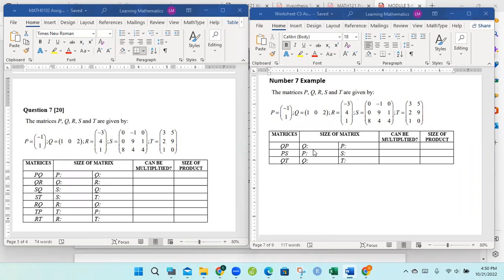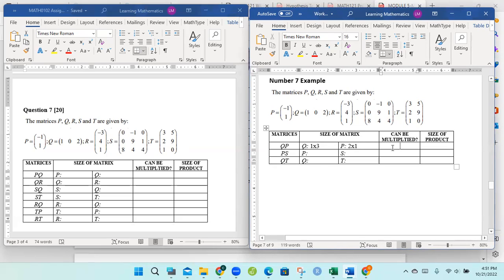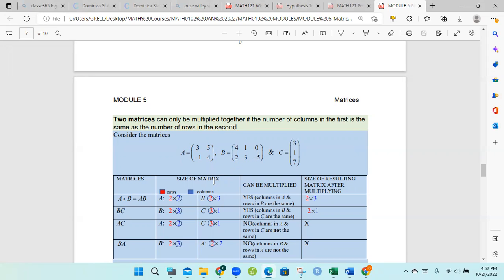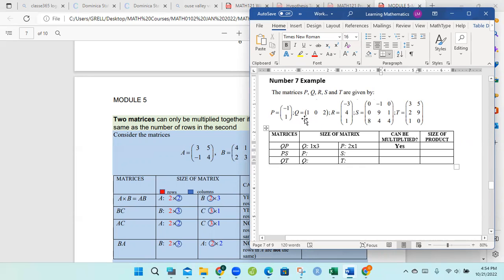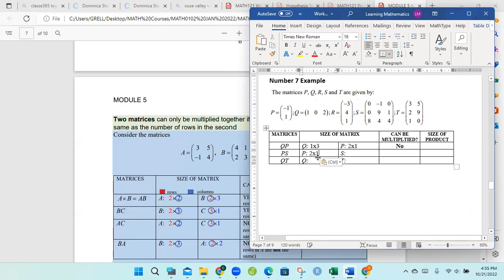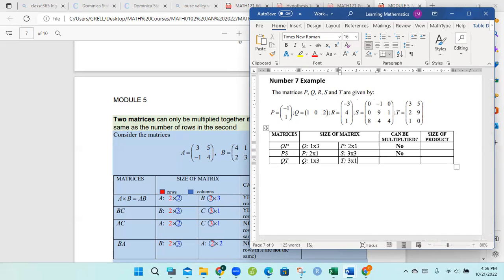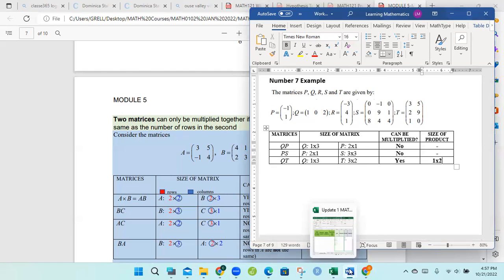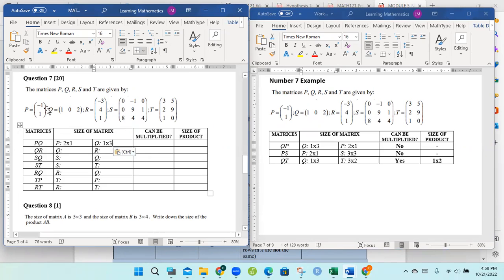A5 Question 7 Sizes of Matrices